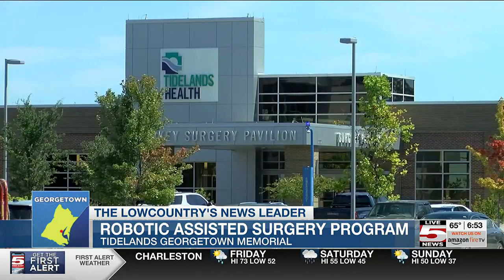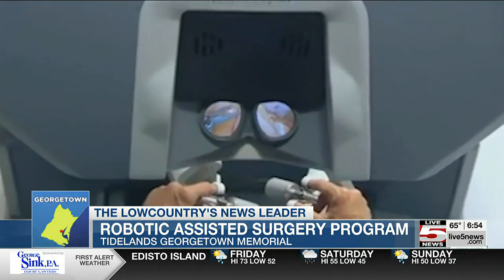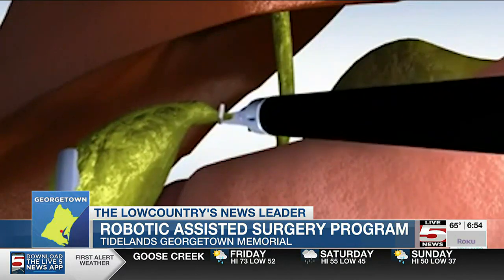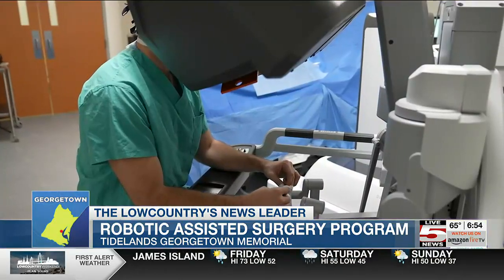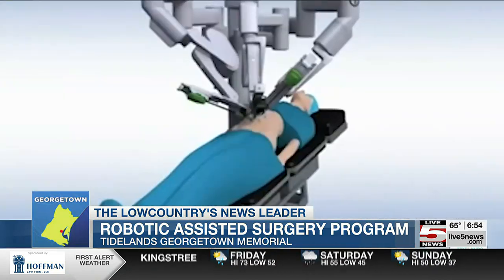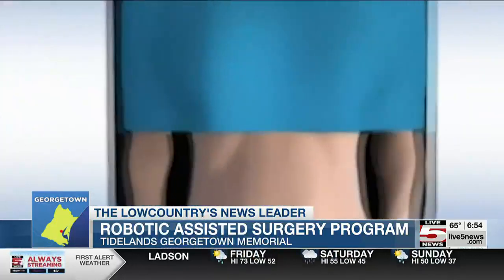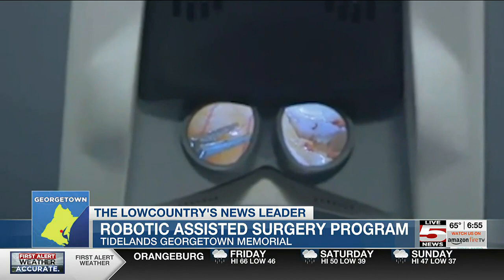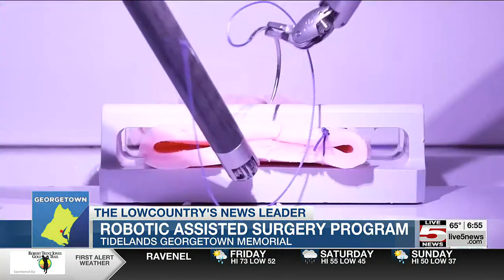VIDEO: Robotic-assisted surgery program comes to Georgetown hospital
Tidelands Georgetown Hospital performed its first robotic-assisted surgery last week.